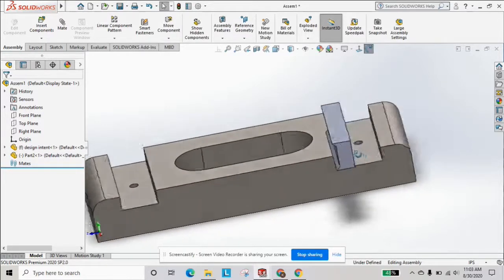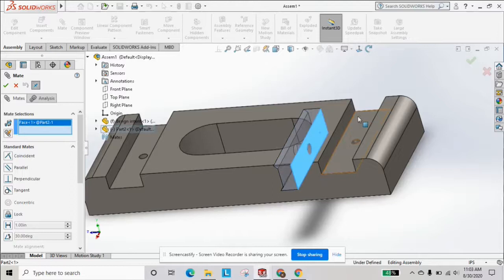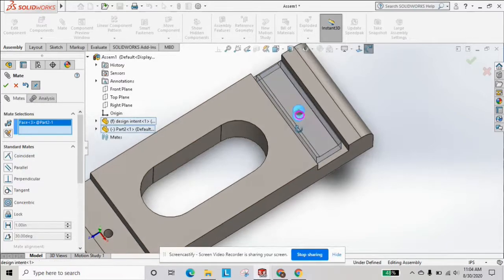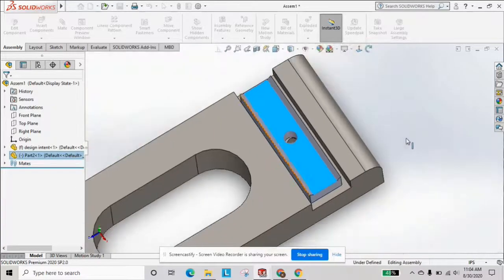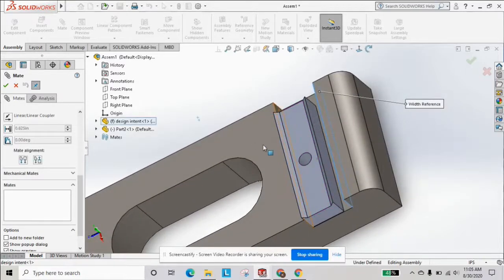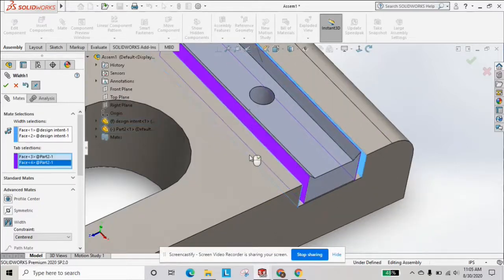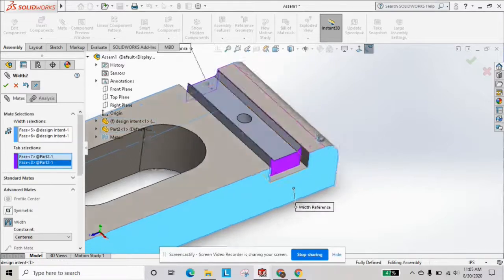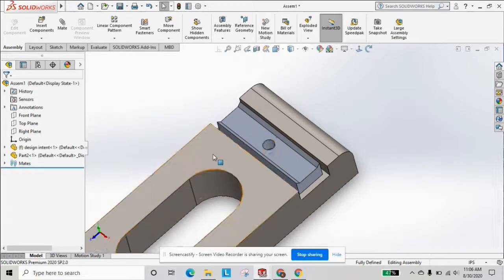Advanced Mates | Solidworks Tutorial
In this solidworks tutorial, we will use the advanced width mate in solidworks to center up a part in an assembly.